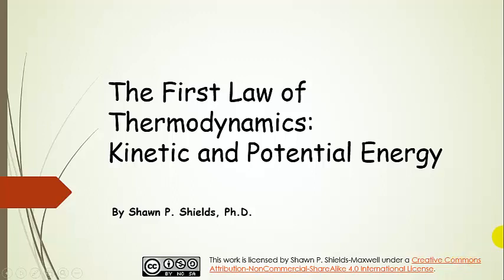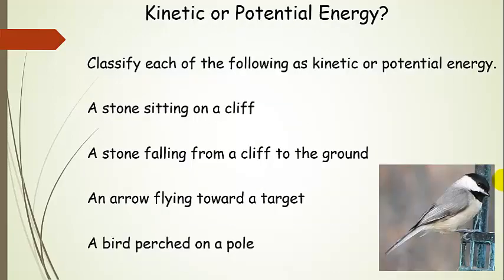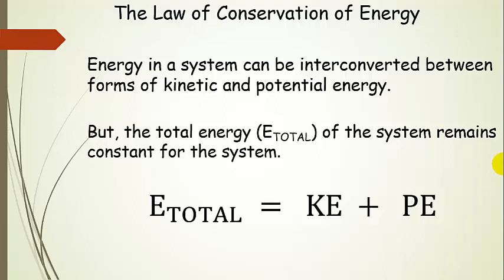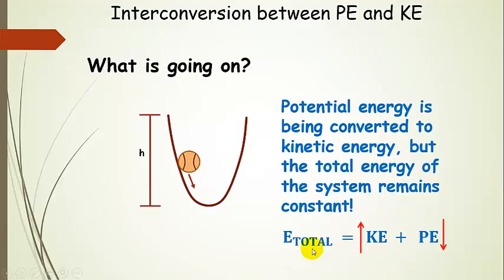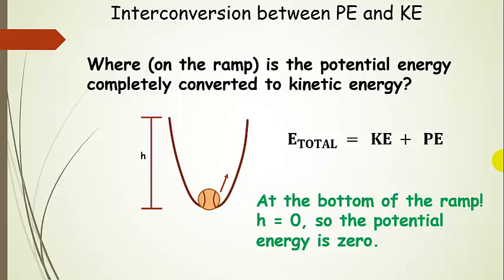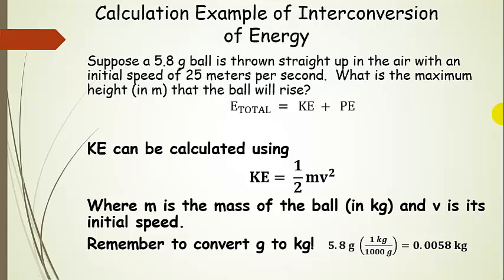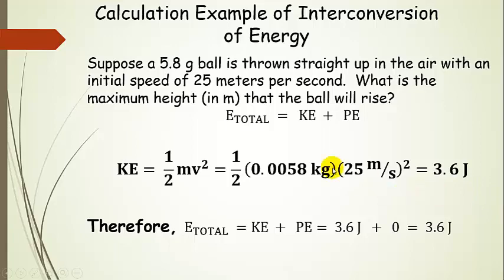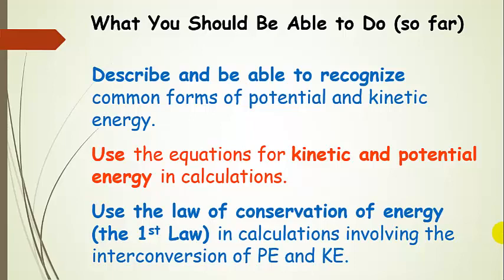First Law of Thermodynamics: Kinetic and Potential Energy Lecture and Examples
A discussion of the First Law (or Law of Conservation of Energy).  Examples of energy converted from kinetic to potential energy.  Example Calculations also included.  General Chemistry